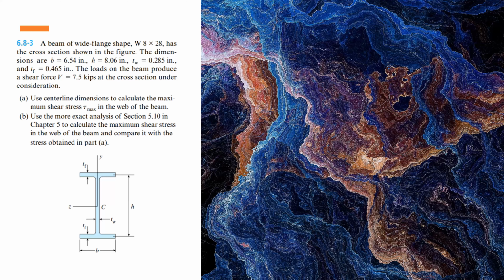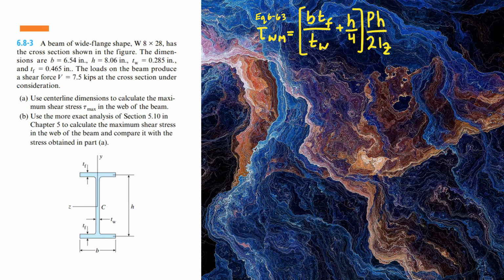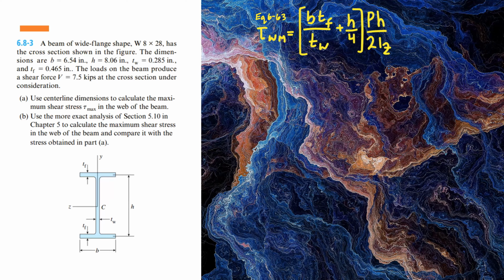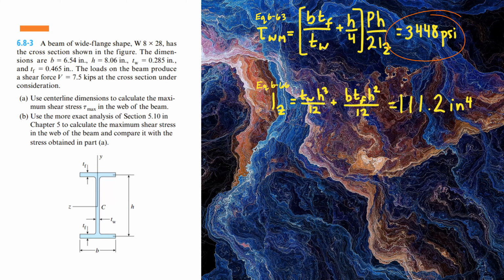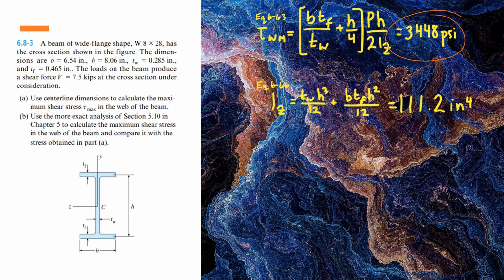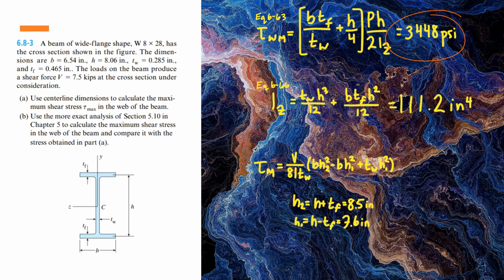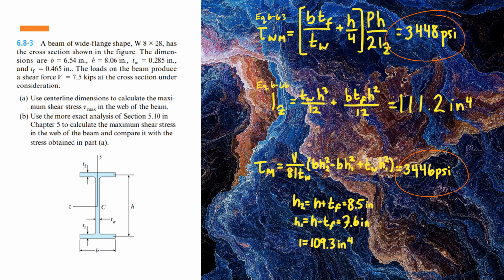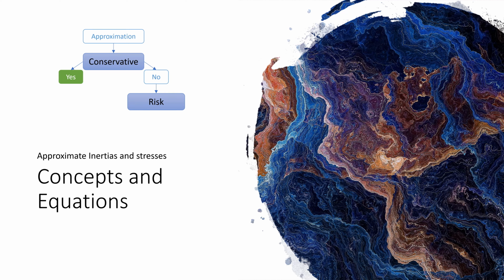BYU CCE 203 Scott Hw 25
00:00 6.8-3
02:38 When to approximate

Song: 浮世 (Ukiyo) - "Floating world"
Album: Ukiyo
Artist: Ferven
Licensed to YouTube by: Information not found :(